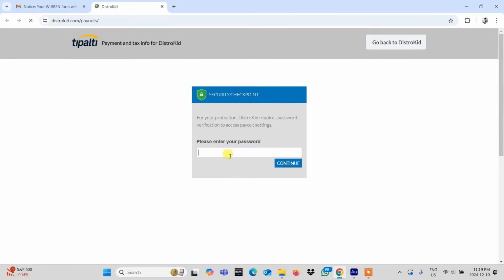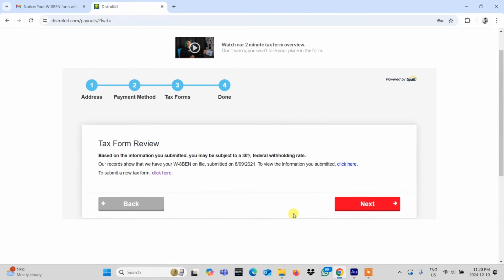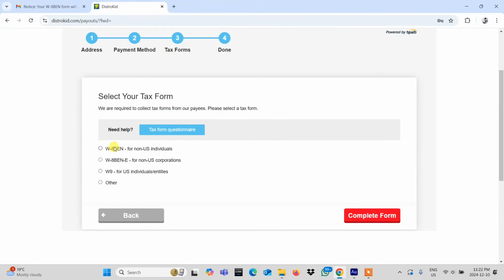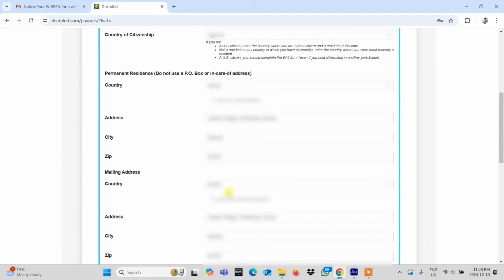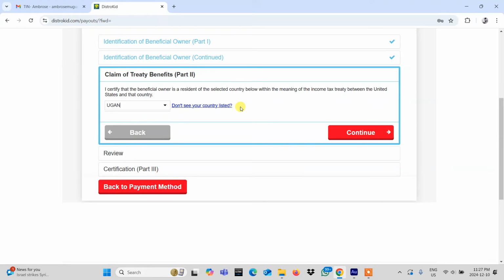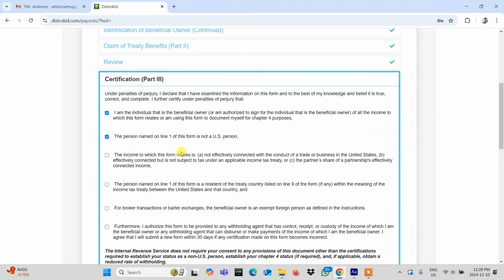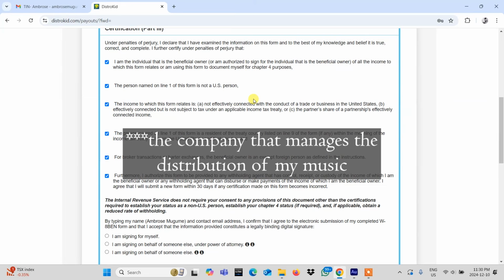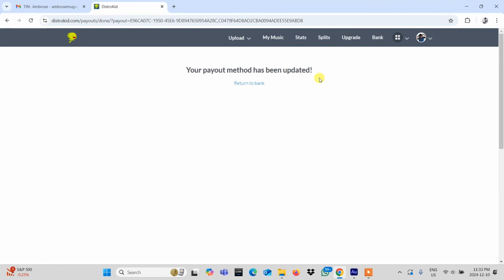Distrokid Tax Forms (my submission)